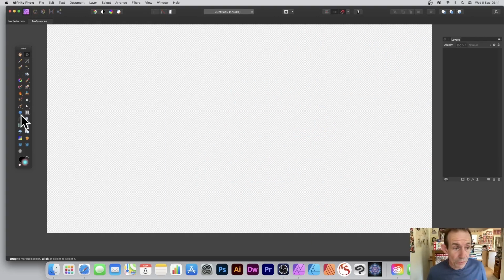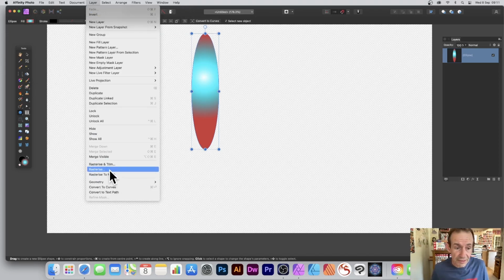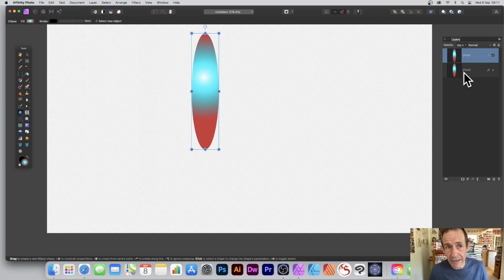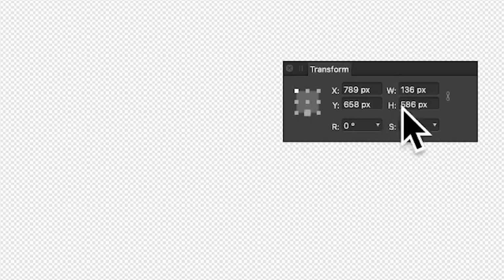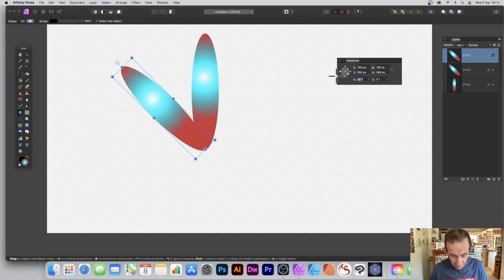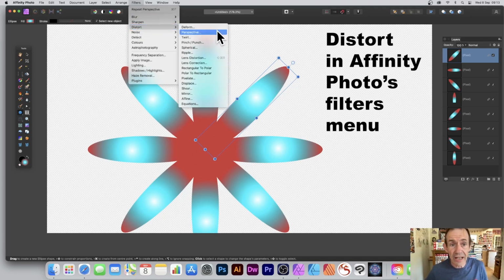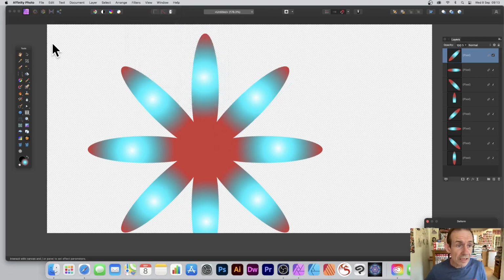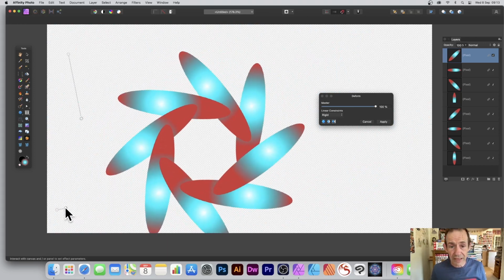AFFINITY LIVE Transformation Effects | How To Tutorial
Circular live duplication in Affinity Photo  - how to create circular designs from a shape etc
00:00 - Start of tutorial on live duplication
00:20 - Raster
00:44 - Transform
01:24 - Deform filter
02:27 - Layer effects